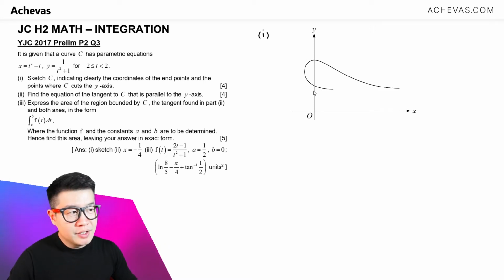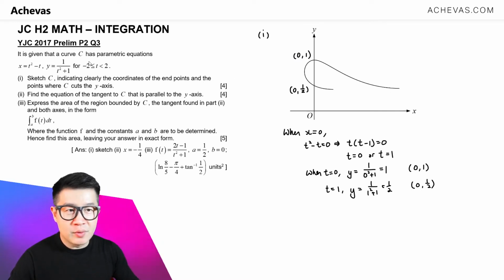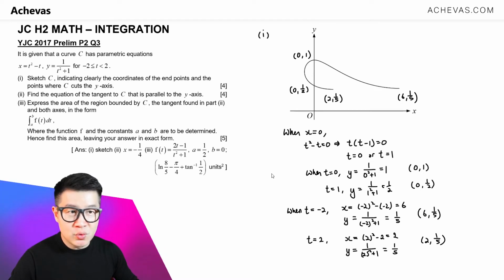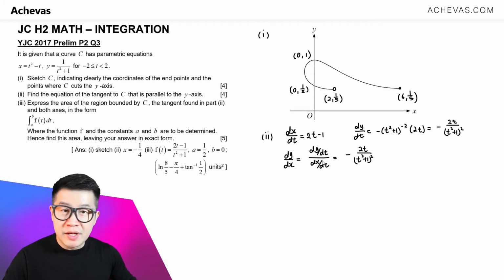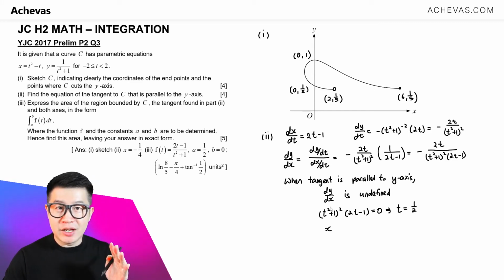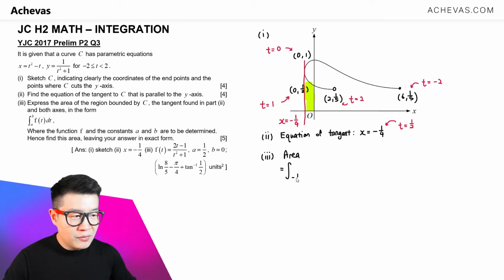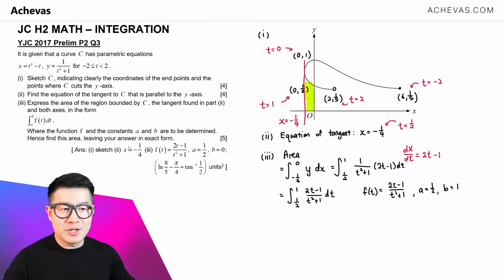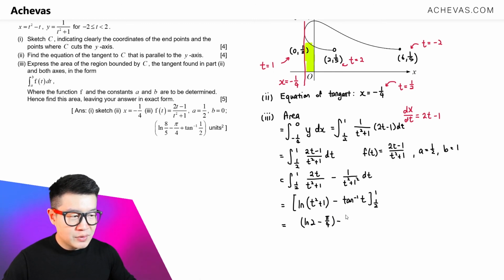Integration - JC H2 Math | YJC 2017 Exam Question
➜ Access Achevas's complete collection of H2 Math 【Integration】 exam questions for free

Yishun Junior College H2 Math Prelim 2017 Paper 2 Question 3, solution by Jack Ng

Question Parts
Part (i) 0:00
Part (ii) 3:16
Part (iii) 6:35
Outro 11:03